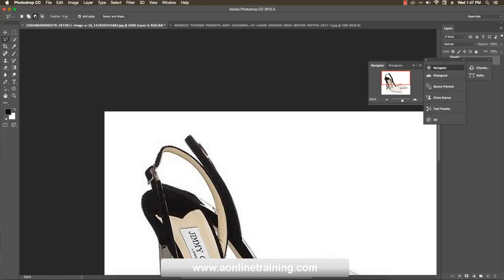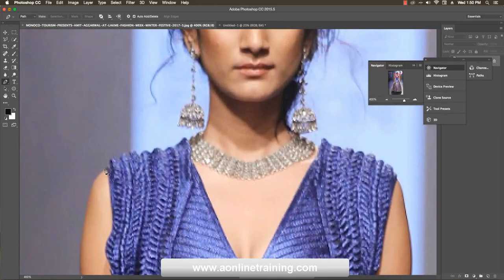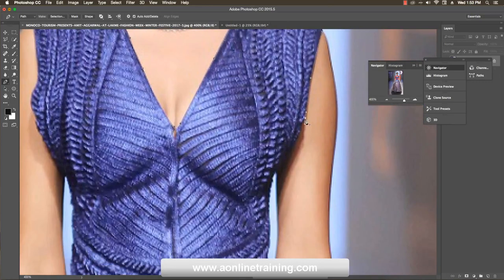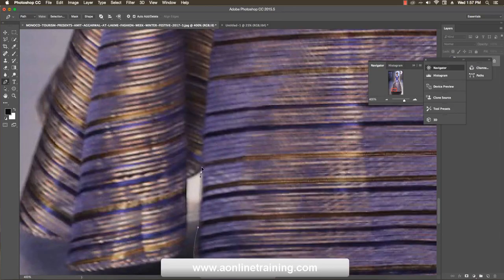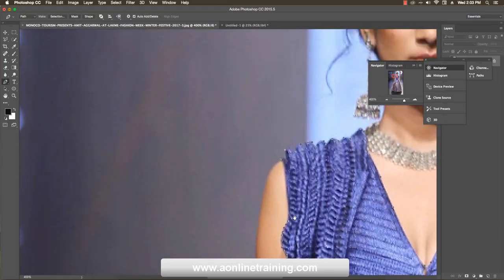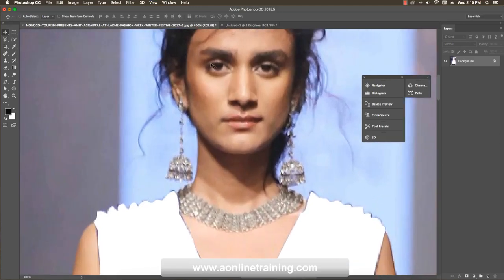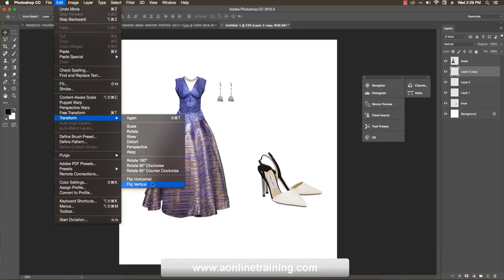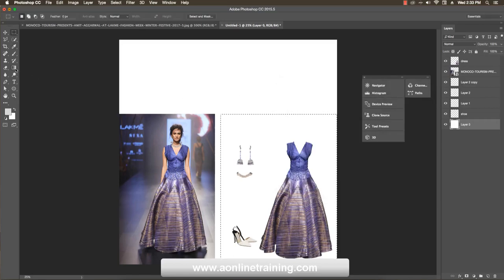Online Fashion Designing Courses- Photoshop- Free Demo -01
In this video you will learn to use the selection of Adobe Photoshop to selection the various garments and accessories of the model and then create a Fashion Layout.
The video is one of the most basic applications of Photoshop for Fashion Designing.

⚑⚑COST OF THE COURSE⚑⚑
Cost for Fashion Designing Course is Rs 20,000/- ( US $ 500 )